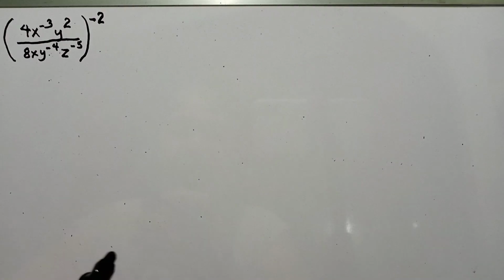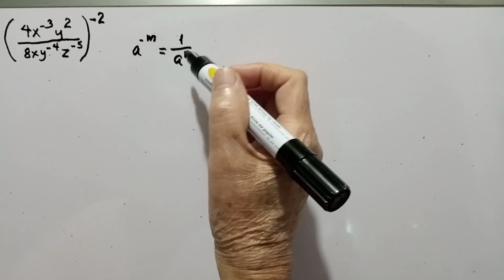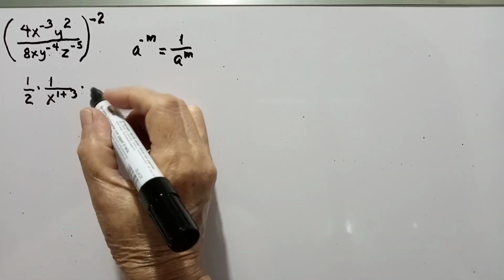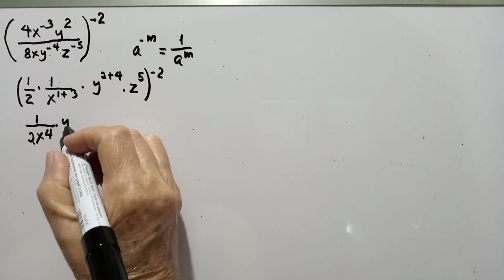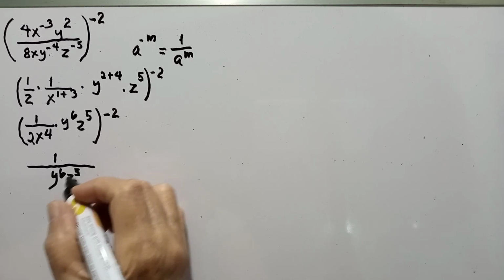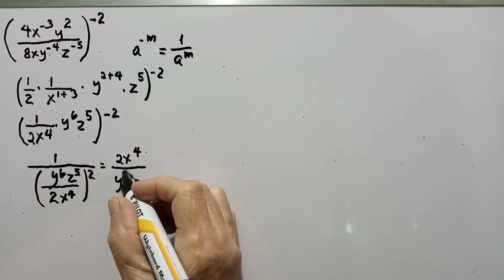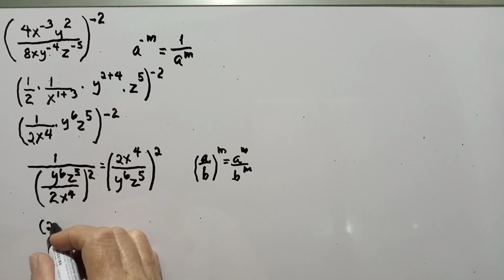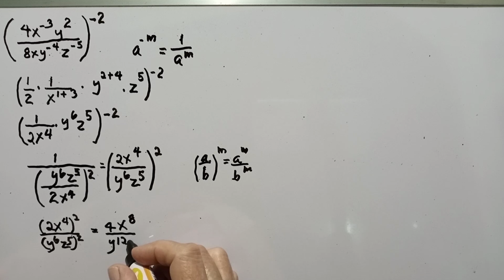How to solve this.